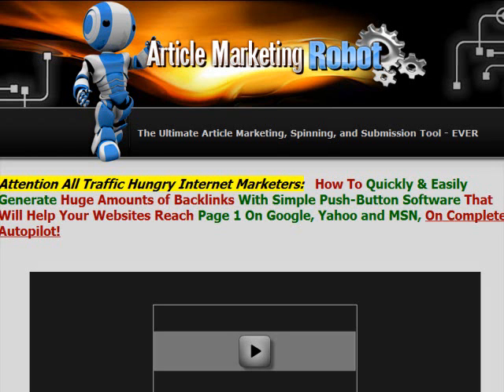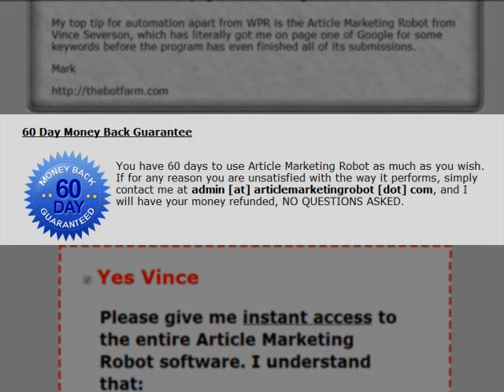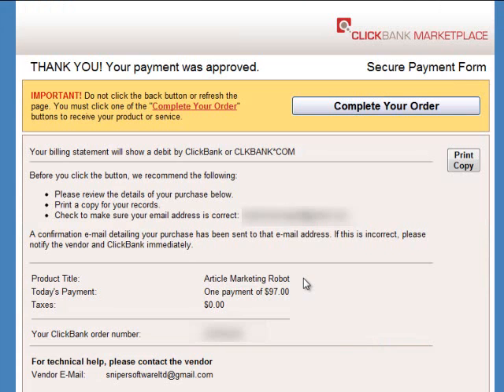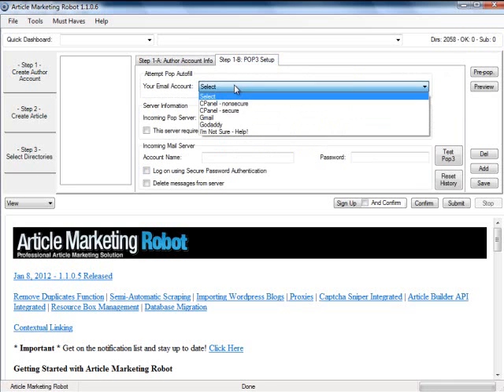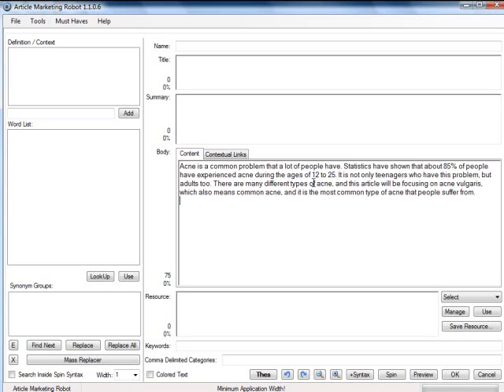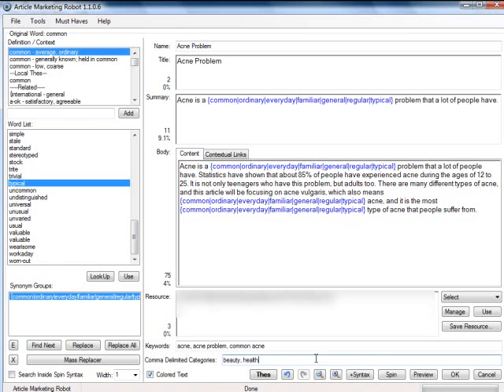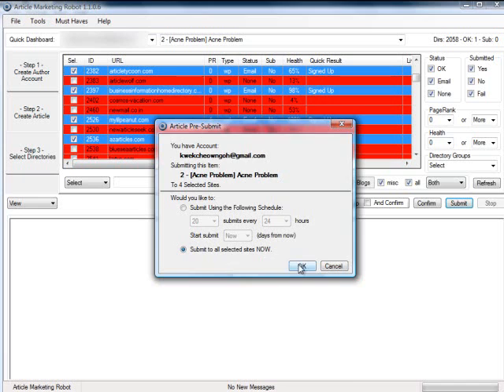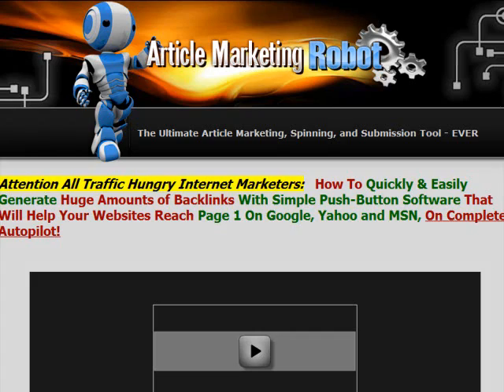Article Marketing Robot (AMR) Article Creator And Spinner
Article Marketing Robot (AMR) is an article distribution software package with the added bonus of being an article creator and spinner as well.

AMR is a program that is one of those must have software programs that will enable you to get mass distribution of your articles as well as creating valuable backlinks.

Article Marketing Robot can be managed to drip feed your articles meaning you control the software - not the software controlling you.

AMR is a great option as an article creator and spinner - take a closer look at Article Marketing Robot today.
I own this software so its a review done by someone who has paid for it.